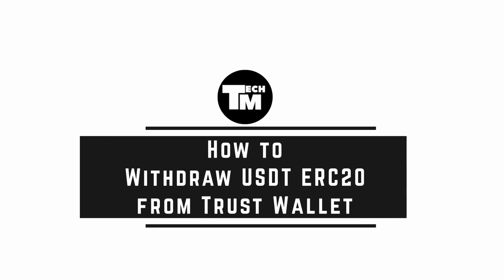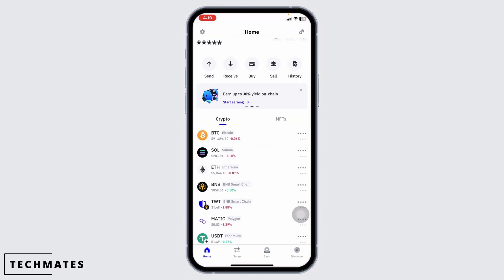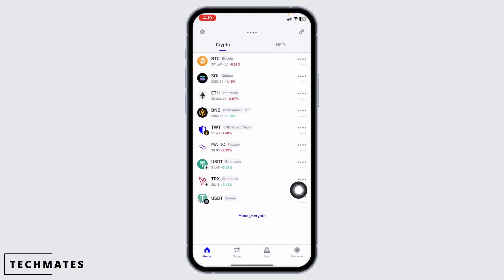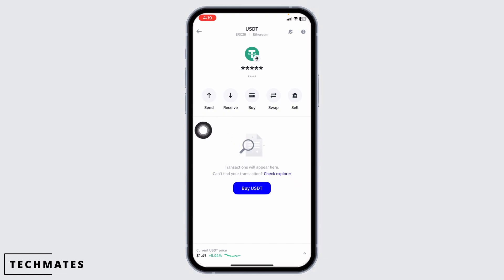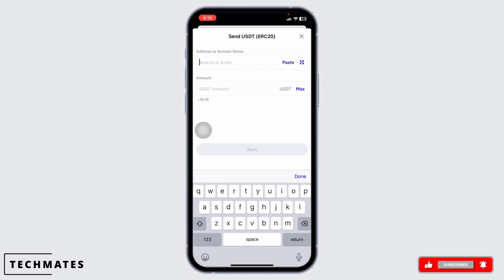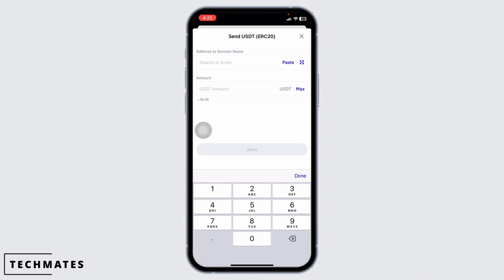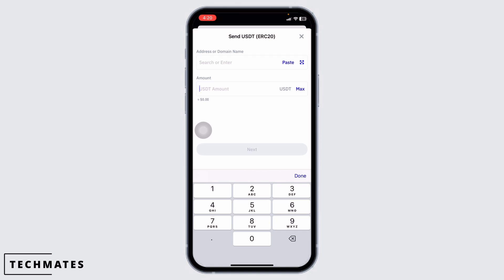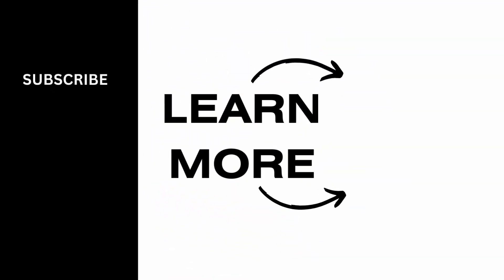How to Withdraw USDT ERC20 from Trust Wallet (Full Guide)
Looking to withdraw USDT ERC20 from your Trust Wallet in 2024? This easy guide provides step-by-step instructions on how to transfer your USDT ERC20 tokens from Trust Wallet to another wallet or exchange. Follow these straightforward steps to complete your withdrawal securely.

In this tutorial:
0:00 - Introduction
0:15 - How to Withdraw USDT ERC20 from Trust Wallet in 2024 (EASY)

Learn how to effortlessly withdraw USDT ERC20 from your Trust Wallet in 2024 with this simple guide. This video covers the entire process, from accessing your wallet to confirming the transaction, ensuring your USDT ERC20 tokens are transferred securely.

Manage your crypto transactions effectively by following this guide to withdraw USDT ERC20 from Trust Wallet!